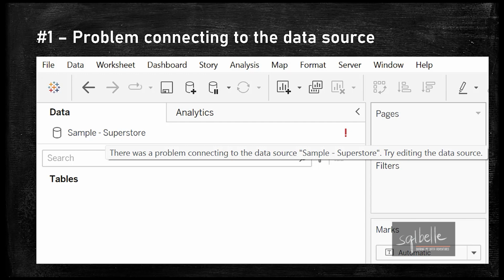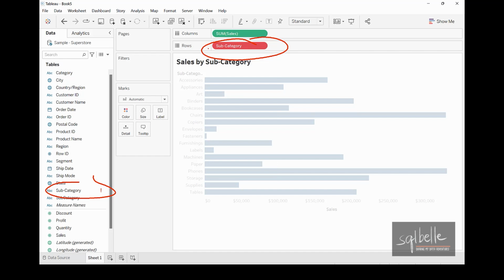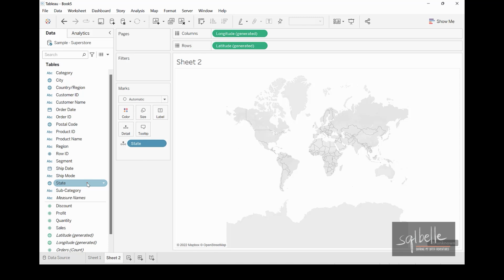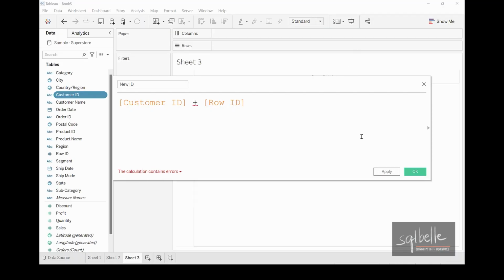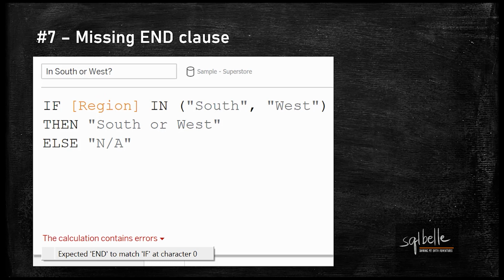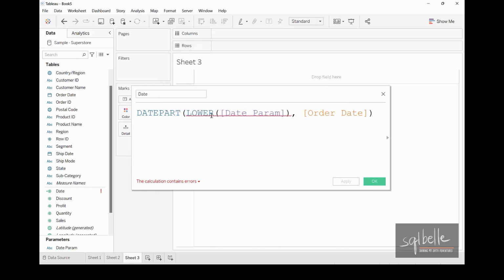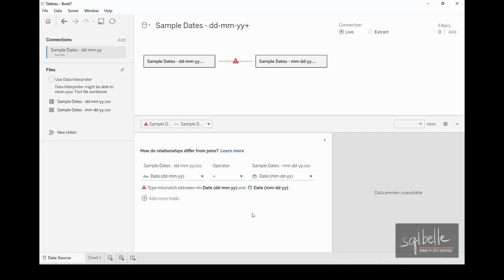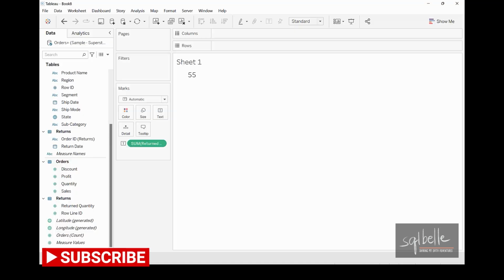12 Common Tableau Errors - and how to solve them | Tableau tutorial for beginners | sqlbelle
Here are some of the common errors you might encounter when working with Tableau Desktop, and how you can troubleshoot or solve them.

Chapters
0:00  - Intro
1:38  - #1 Problem connecting to data source
3:18  - #2 Field does not exist
5:01  - #3 Records do not refresh
6:21  - #4 Map is empty
9:03  - #5 Type compatibility error
11:06 - #6 Cannot mix aggregate and non-aggregate arguments
13:05 - #7 Missing END clause
13:26 - #8 Unterminated string
14:23 - #9 Argument must be string literal
16:11 - #10 Incorrect Dates
18:20 - #11 Type mismatch on Join or Relationship
19:53 - #12 Missed join field(s)